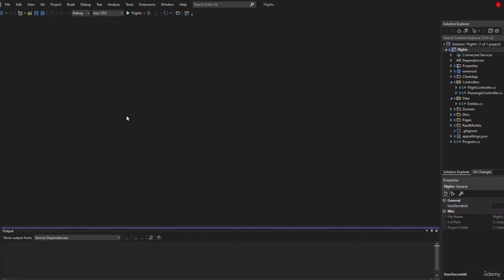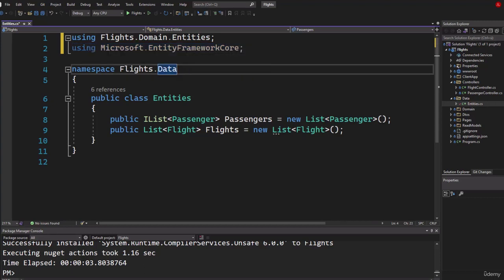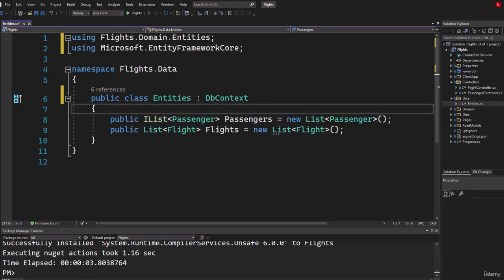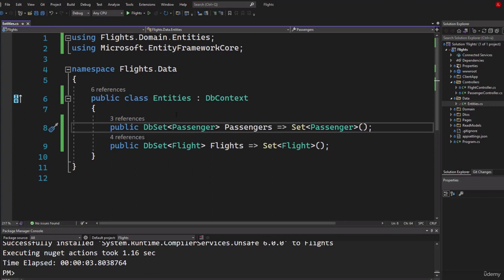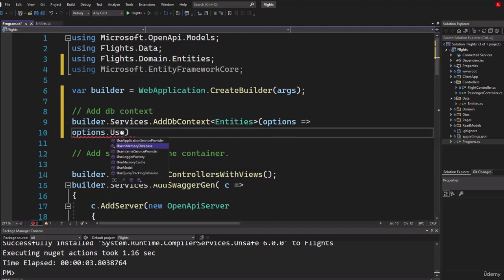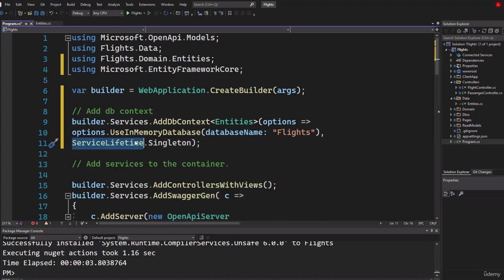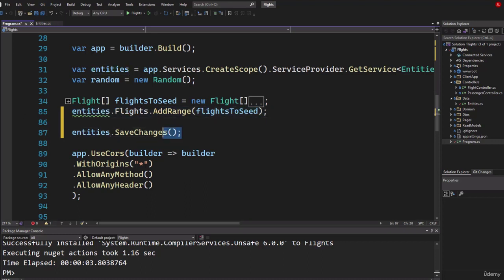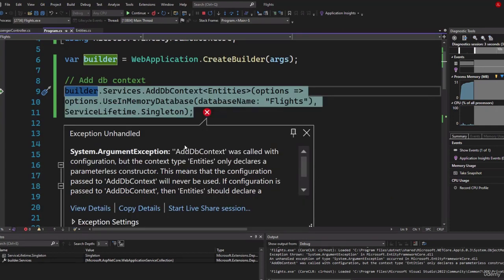104 Using EF InMemory Database